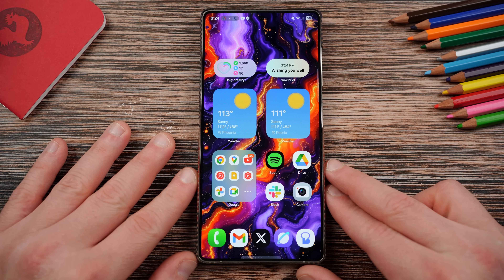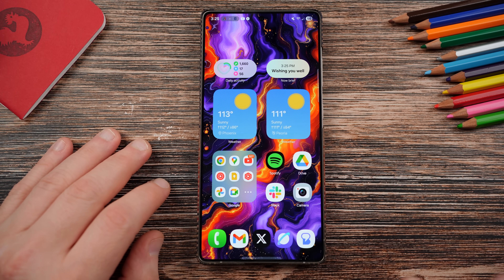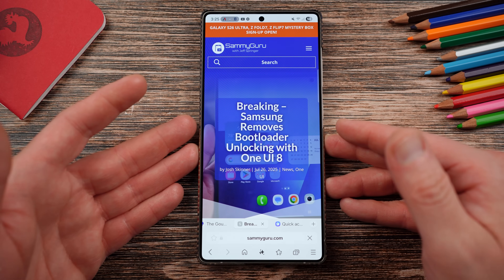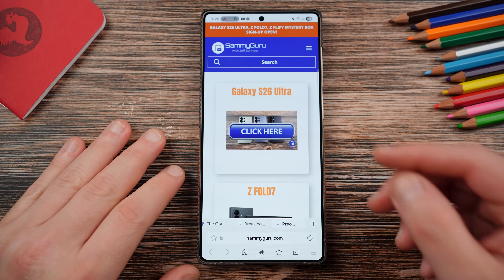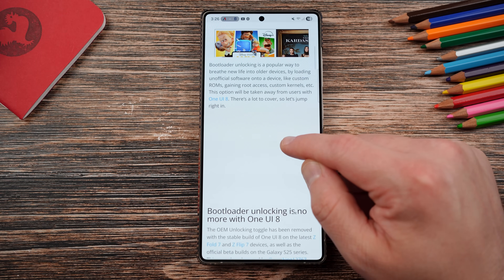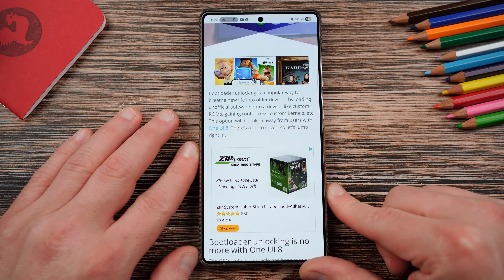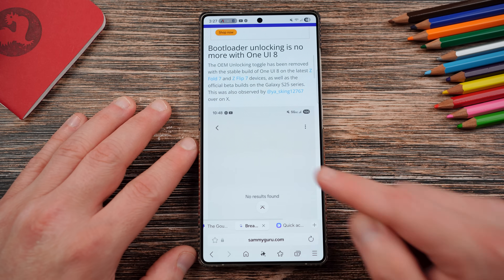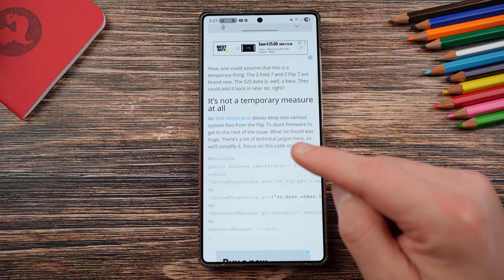Samsung One UI 8 Update Removes Important Unlocking Feature From All Galaxy Phones